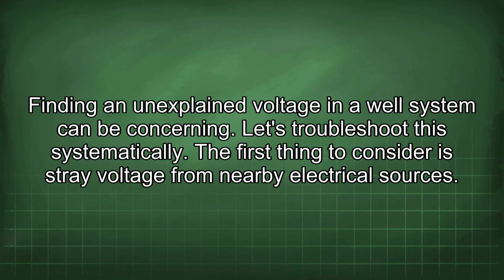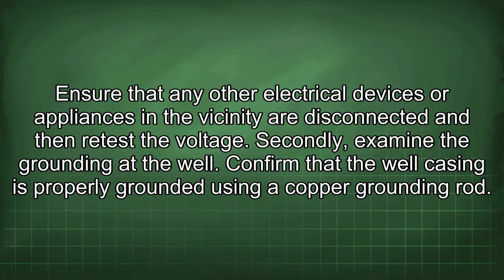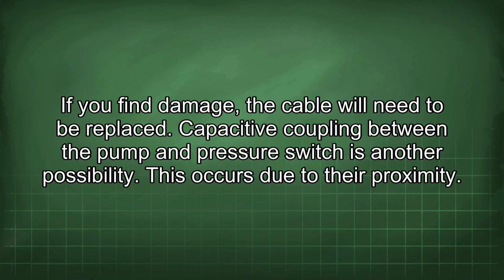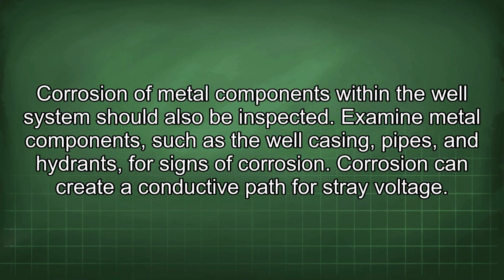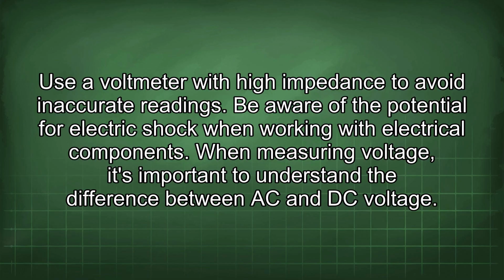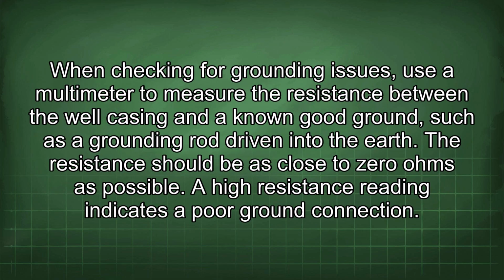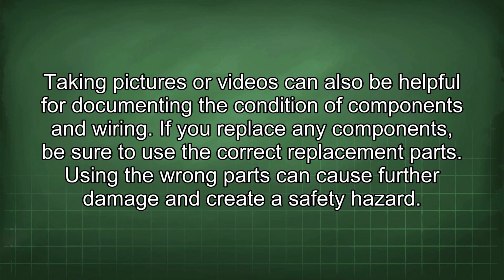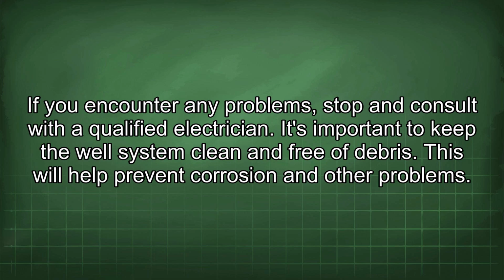Cottage Well High Voltage Troubleshooting Guide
Troubleshooting high voltage issues in a cottage well system requires a systematic approach. Examine potential causes such as stray voltage, grounding problems, faulty wiring, and capacitive coupling. Ensure safety by disconnecting power and using appropriate tools.